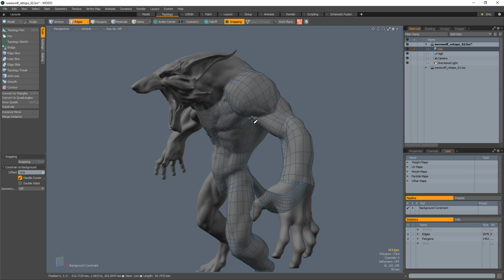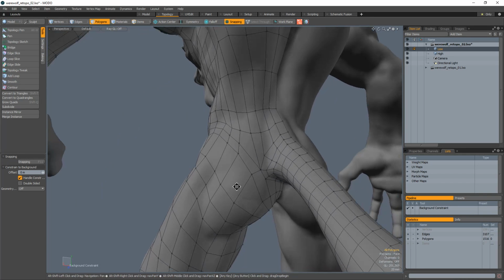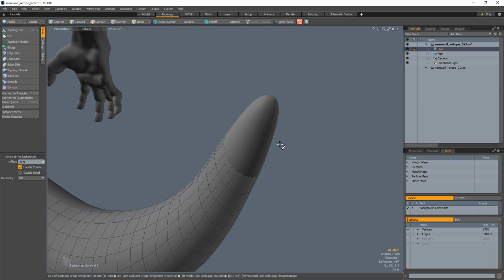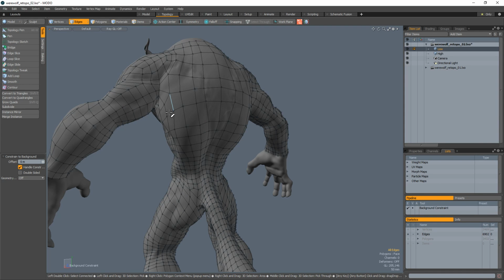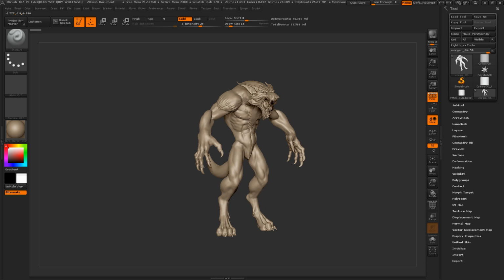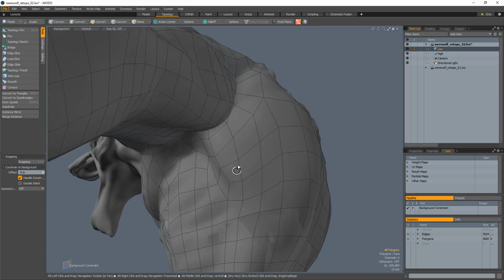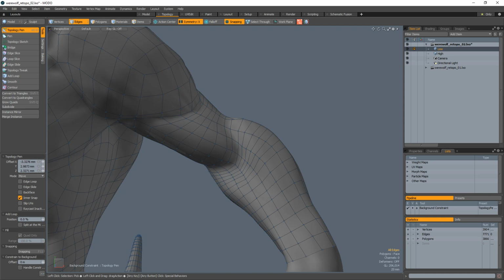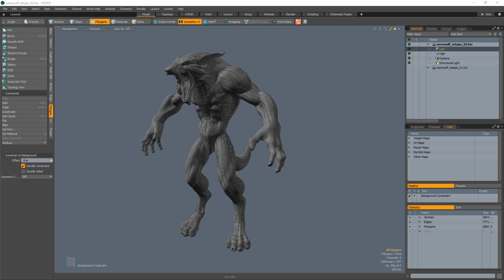AAA Character Modeling Workshop Session 2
In this video capture from my Twitch stream, I continue my talk about the basics of quickly laying out humanoid body topology. I also answer questions from the chat about working in the industry, applying for jobs, and broader game art topics.